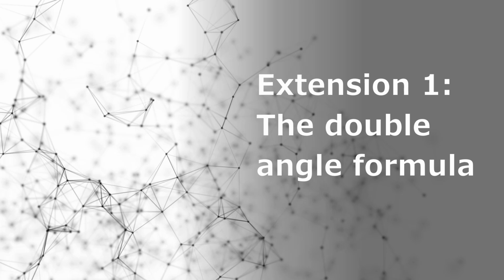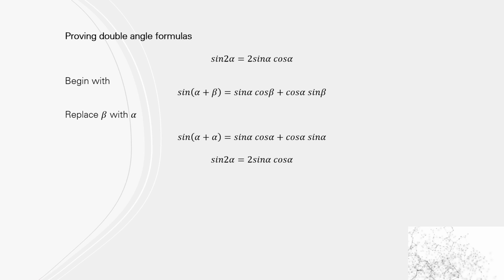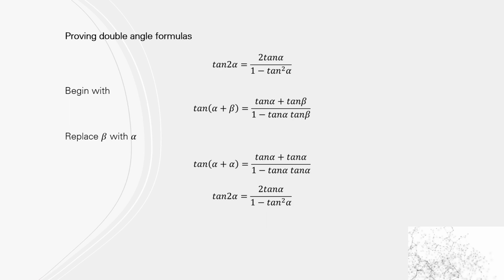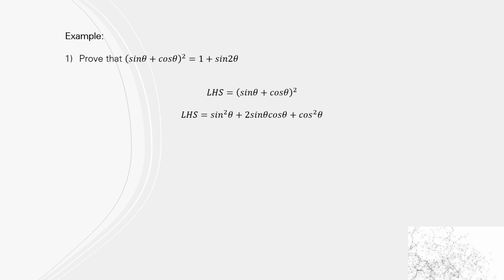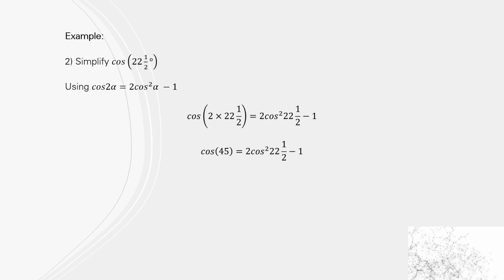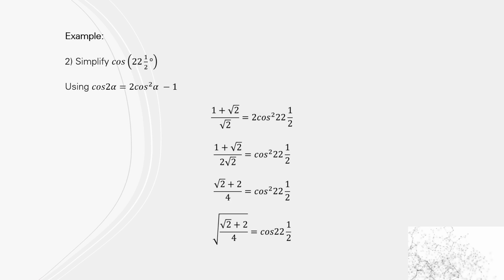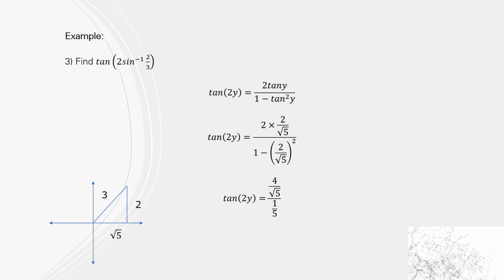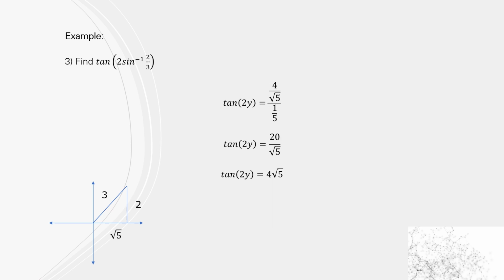Extension 1: The double angle formula